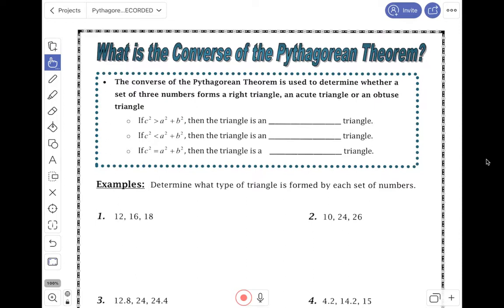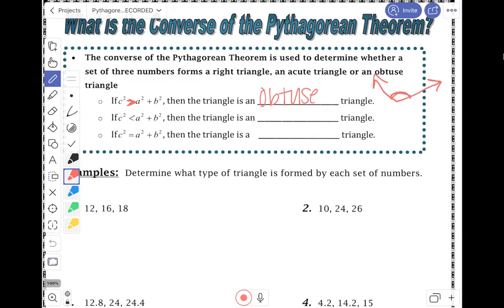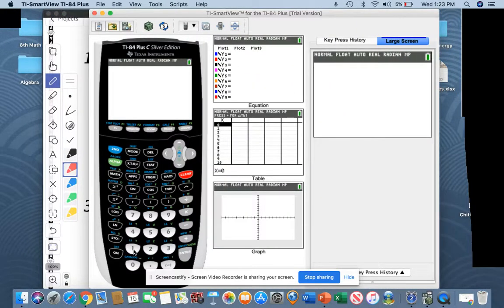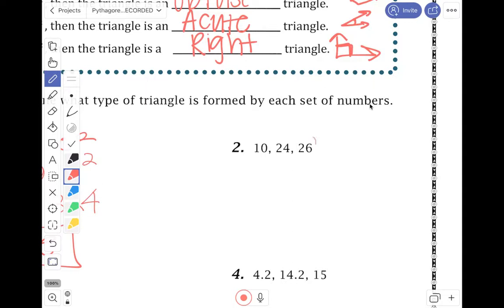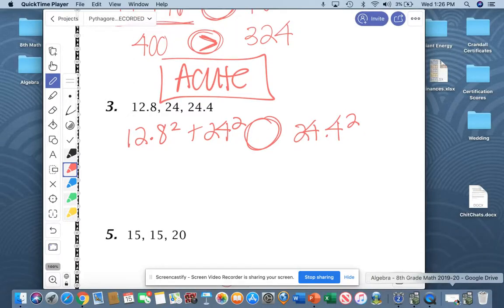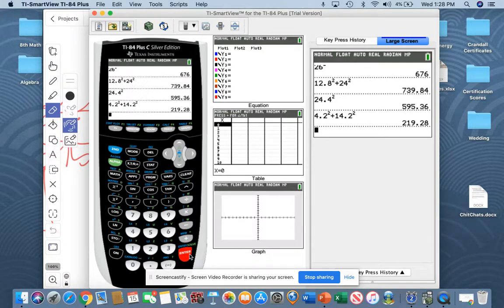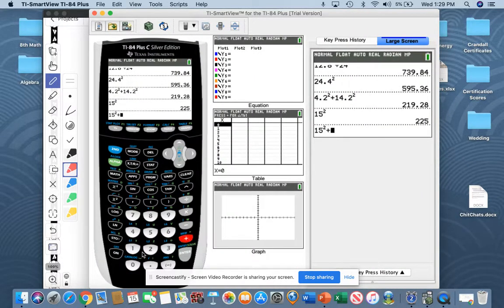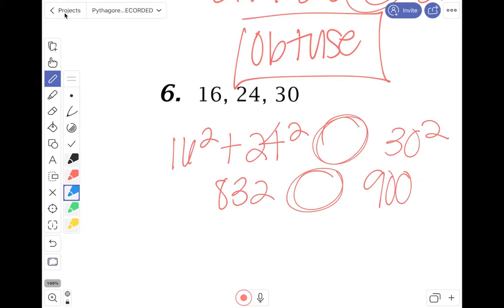Pythagorean Theorem Converse Notes RECORDED